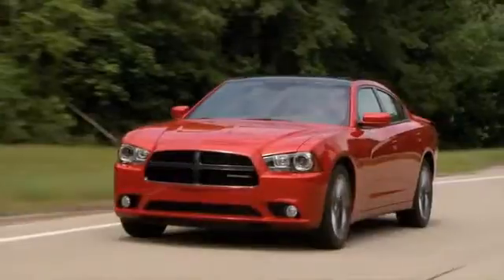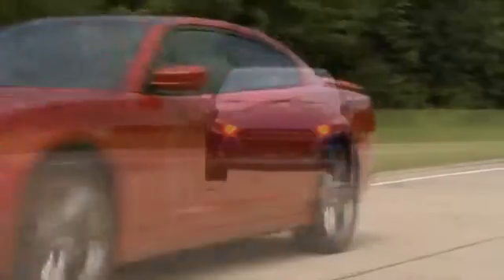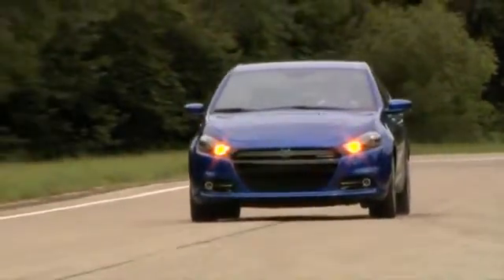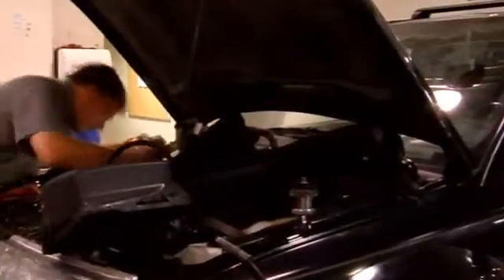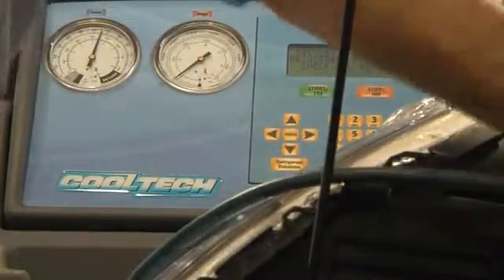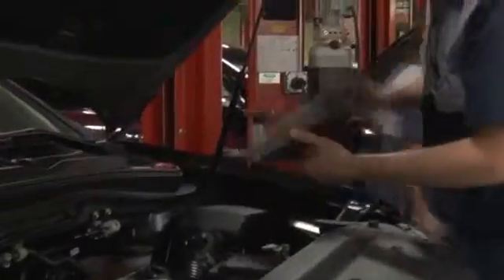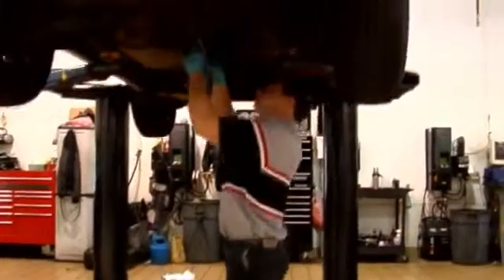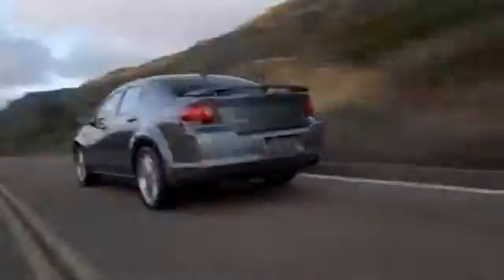Dodge AC Service Education Feature Smithfield NC Selma NC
Deacon Jones Auto Group Feature Video
1115 North Bright Leaf Blvd
Smithfield NC Selma NC, 27577